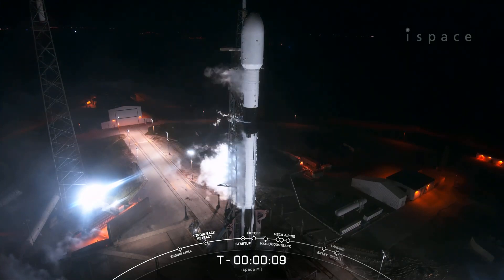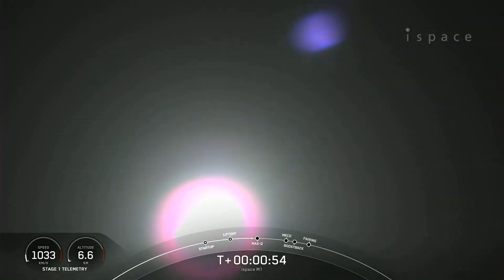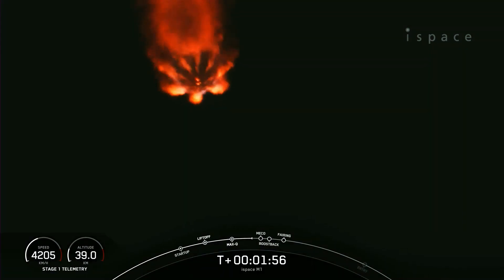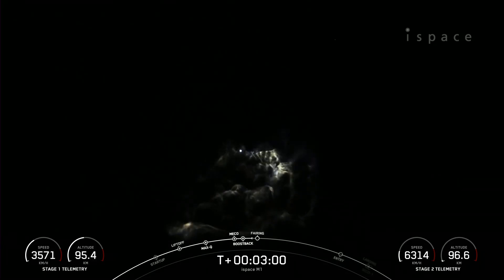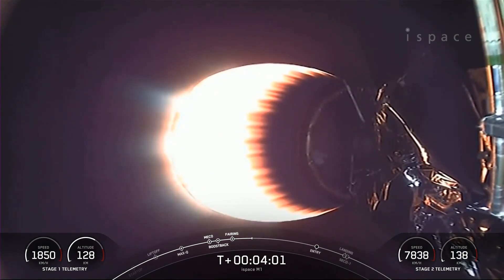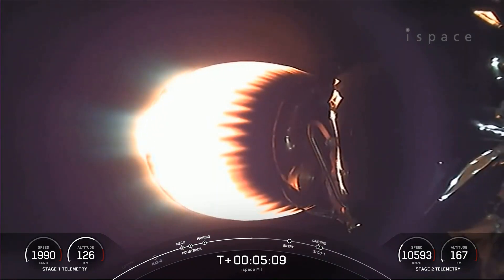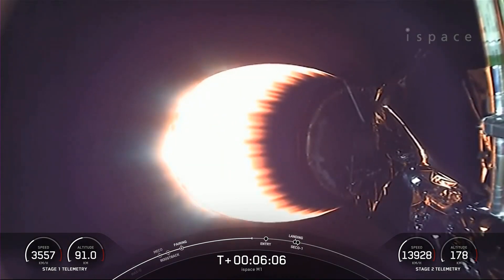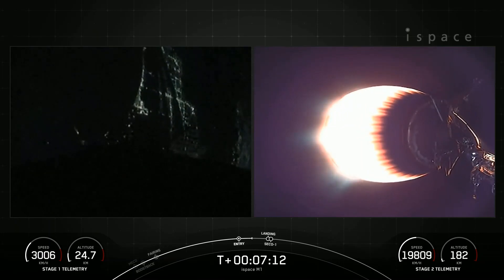SpaceX HAKUTO-R M1 and JPL Lunar Flashlight with a Falcon 9 rocket: launch and landing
Elon Musk's SpaceX launched two different missions with one Falcon 9 rocket booster. They were the HAKUTO-R Mission 1 and NASA’s Jet Propulsion Laboratory’s Lunar Flashlight. Both missions aim to be placed into a lunar transfer orbit later in the week. The missions launched from Space Launch Complex 40 (SLC-40) at Cape Canaveral Space Force Station in Florida, USA on December 11, 2022.

The Falcon 9 first stage rocket booster, B1073, safely landed on Landing Zone 1 (LZ-1) at Cape Canaveral Space Force Station, after a successful stage separation. It was the fifth use of the booster, being used previously for the SES-22 mission and three Starlink missions.

The Japanese ispace’s Hakuto-R M1 mission is the first privately-led Japanese mission with the goal of landing on the moon's lunar surface.  The The Jet Propulsion Laboratory (JPL) of NASA's Lunar Flashlight mission has a goal of deploying a micro-satellite to the Moon. With its onboard near-infrared lasers and an onboard spectrometer, the satellite will map ice in the permanently shadowed regions near the Moon’s south pole.

Credit: NASA, ispace, and SpaceX